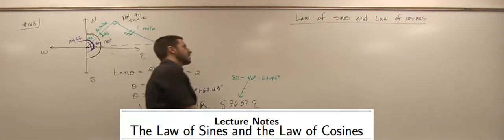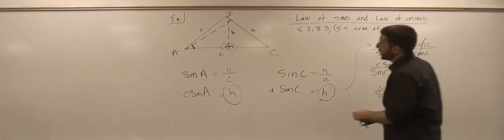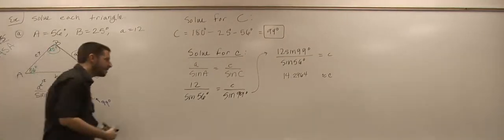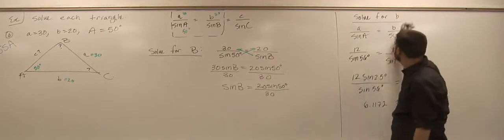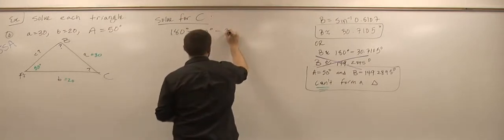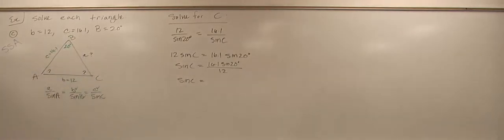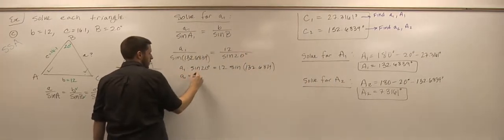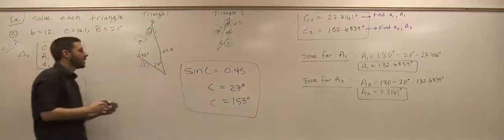127 lawofsines part2